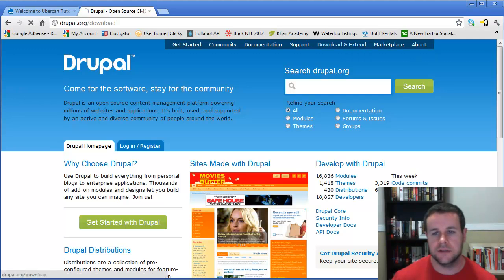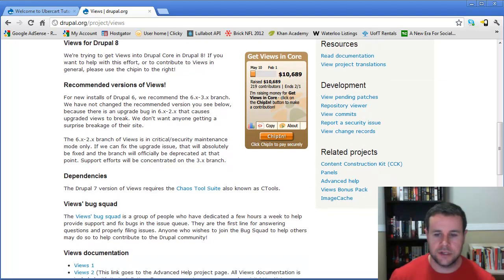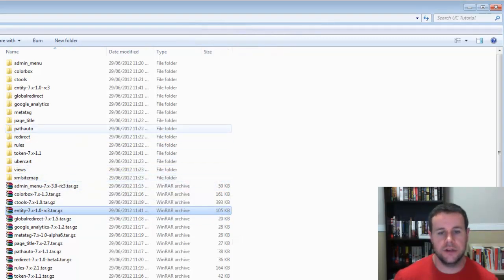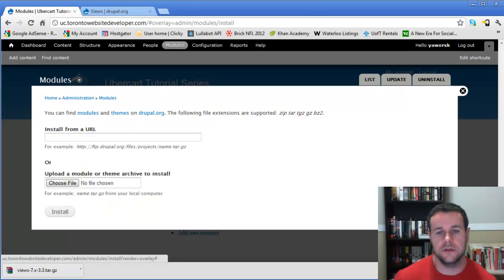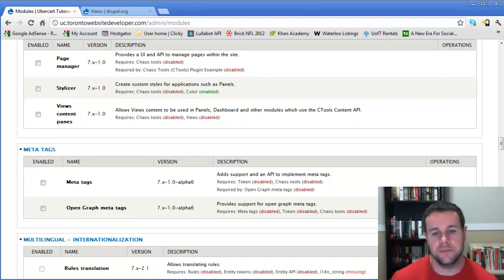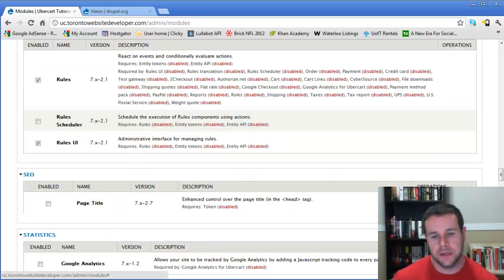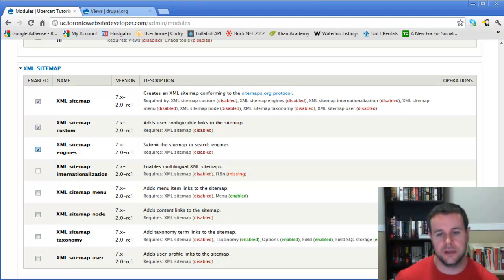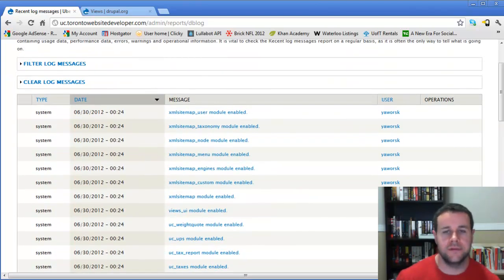Drupal 7 / Ubercart Tutorial 3 of 10: Installing Drupal Modules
In this drupal video tutorial, we continue developing our e-commerce site by adding functionality we need via modules. I walk you through things to consider when choosing modules and provide a list that we'll need for our site. If you are familiar with drupal, you can probably skip forward to the list of modules we'll be using, download them and go on to tutorial 4 where we begin configuring our modules.